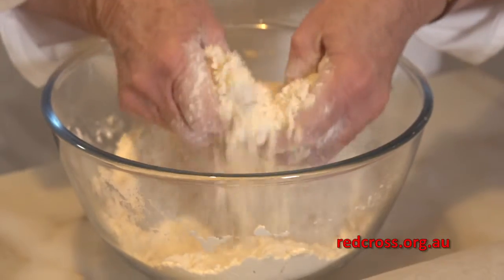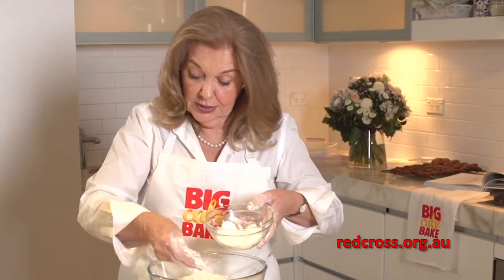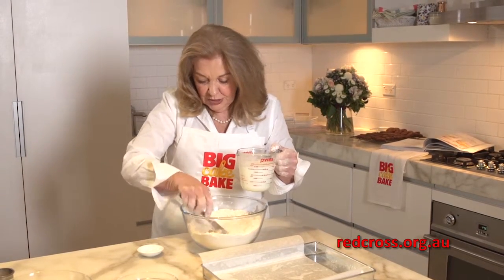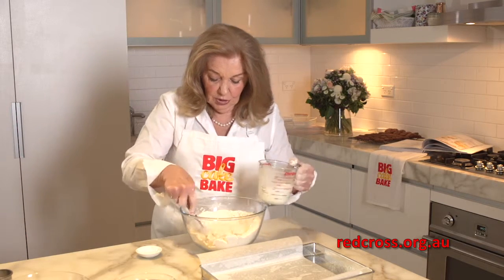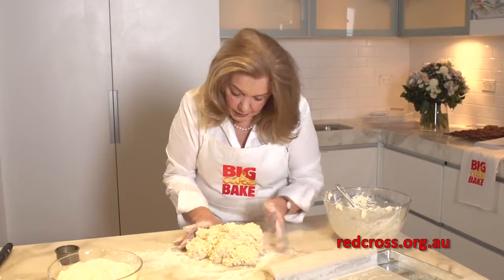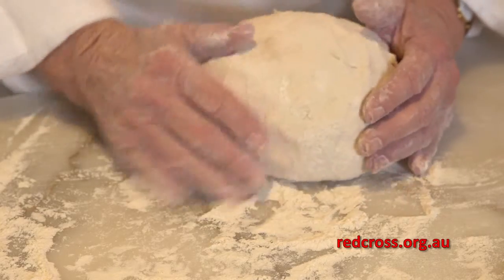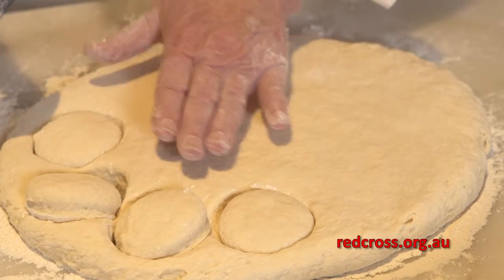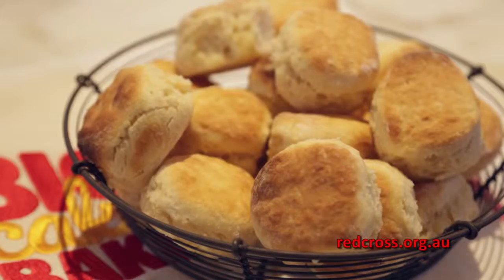Big Cake Bake: Pamela Clark’s scone tips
This August, Big Cake Bake will be happening right across the country and anyone can join in. Get together with colleagues, friends and family and bake for a good cause. For more information or to register go
And if scones are your thing, check out these hot tips from Pamela Clark, Food Editor, The Australian Women’s Weekly Cookbooks and proud Big Cake Bake ambassador.